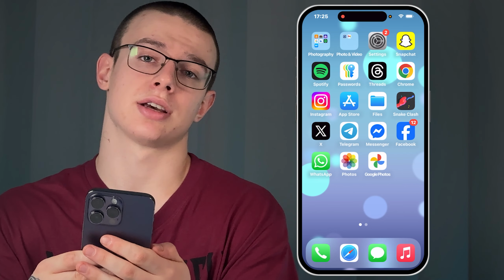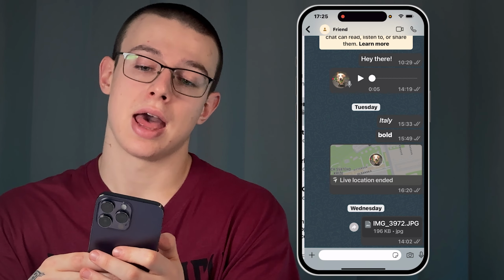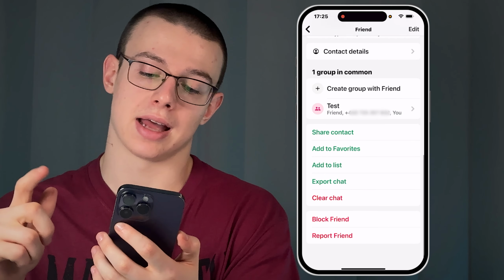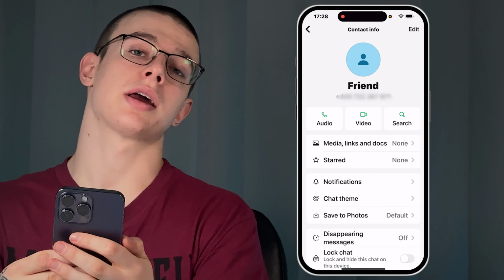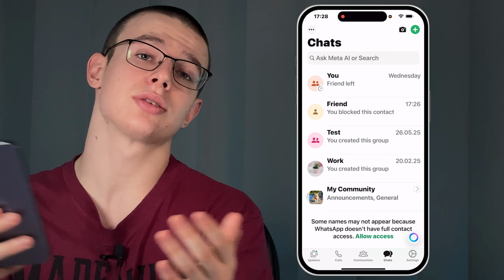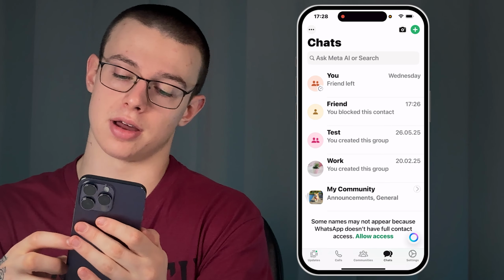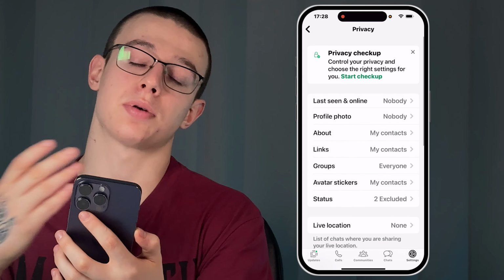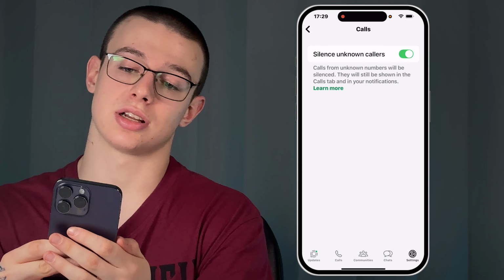How to Block Calls on WhatsApp?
Tired of unwanted calls and messages flooding your WhatsApp? In this video, I'll guide you through the steps to effectively block calls from both saved contacts and unknown numbers directly on your phone, ensuring your peace of mind. Discover how to tweak your WhatsApp privacy settings to minimize interruptions and keep your personal information safe. Get ready to take control of your communications and enhance your privacy on WhatsApp.

This video also covers the following topics:
Blocking WhatsApp Calls on Your iPhone
How to Prevent Unknown Callers on WhatsApp for Android
Guide to Manage WhatsApp Call Settings on Mobile Devices